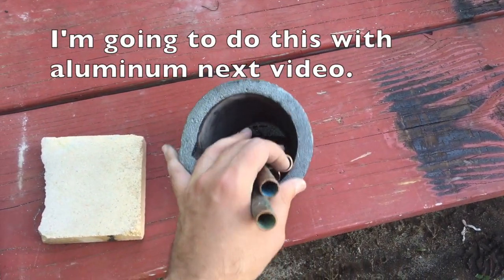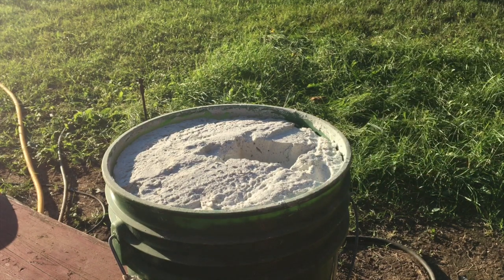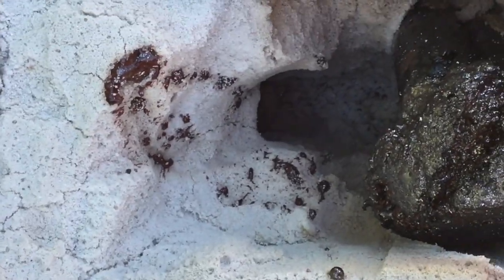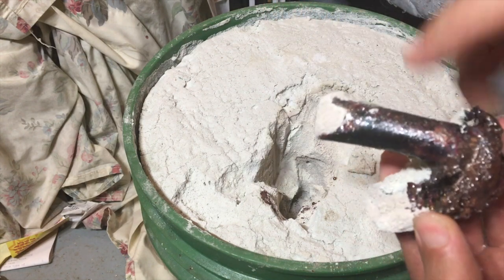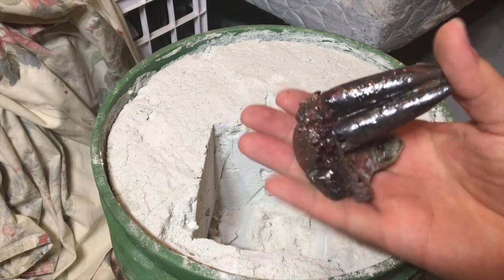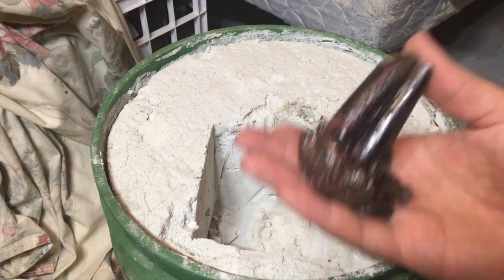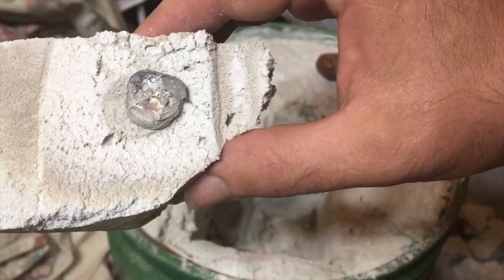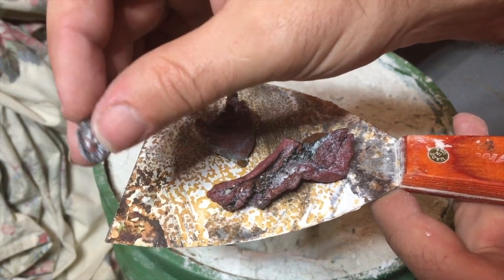Airkrete VS Molten Copper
I pore molten copper on a test pail of Airkrete